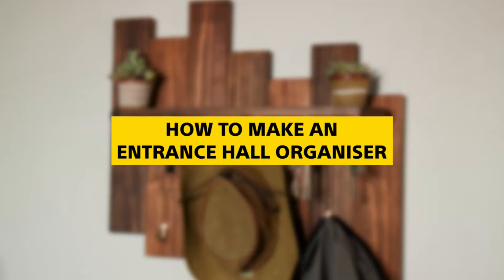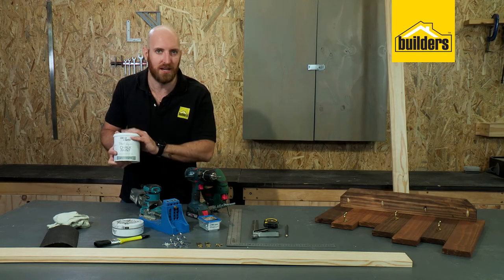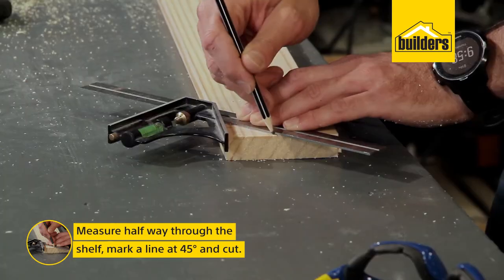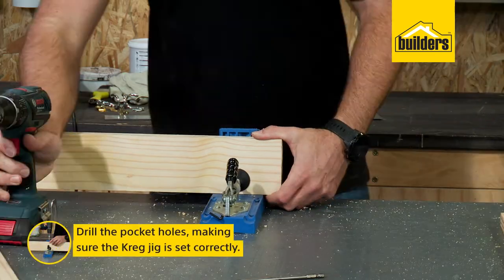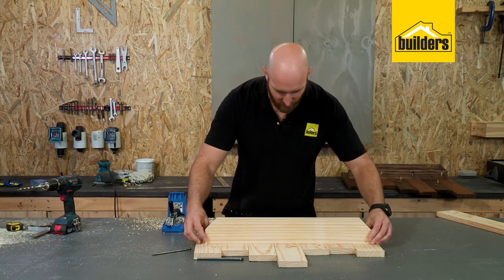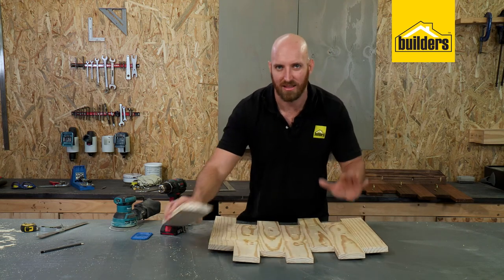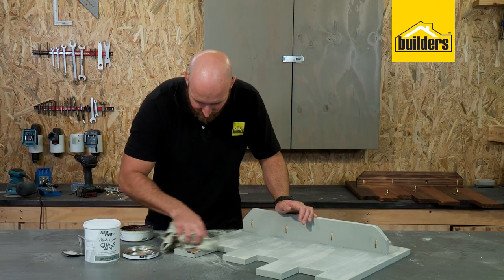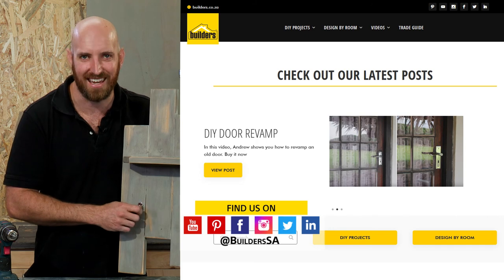How To Make an Entrance Hall Organizer